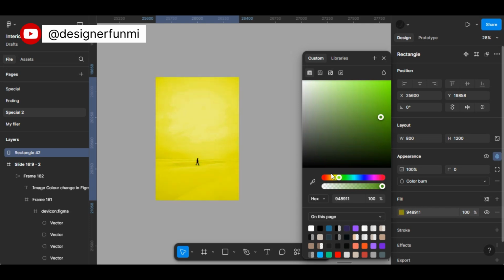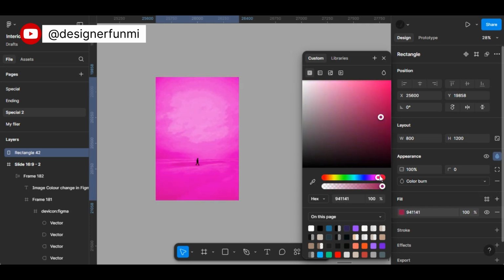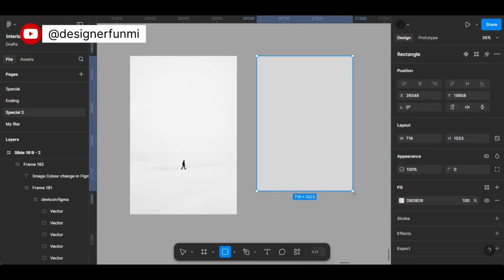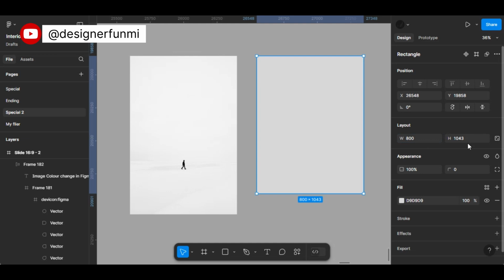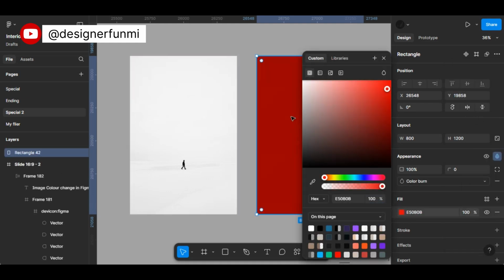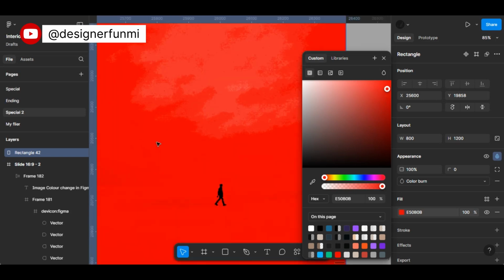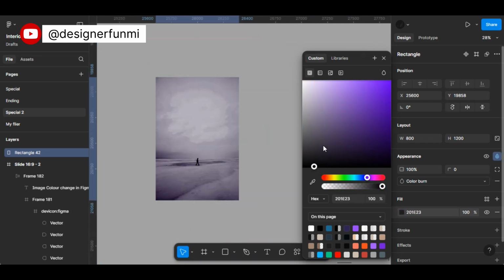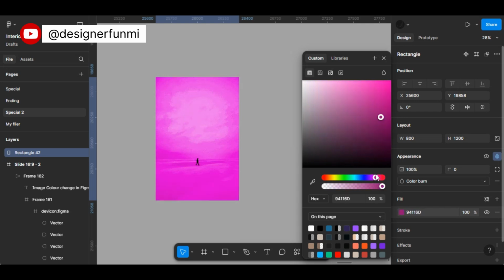How to change an image colour on Figma 2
In this tutorial, I’ll show you how to easily change an image in Figma using simple methods. Whether you're replacing an image, adjusting its placement, or updating your design, this step-by-step guide will help you do it effortlessly. Perfect for beginners and experienced designers alike!